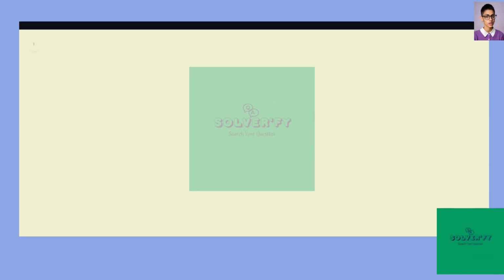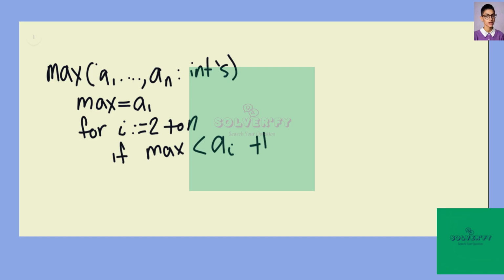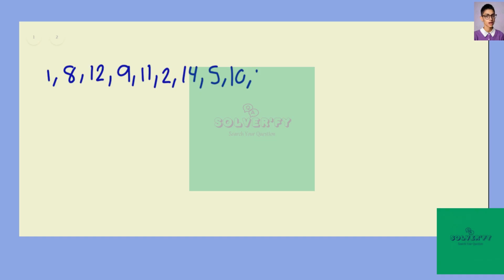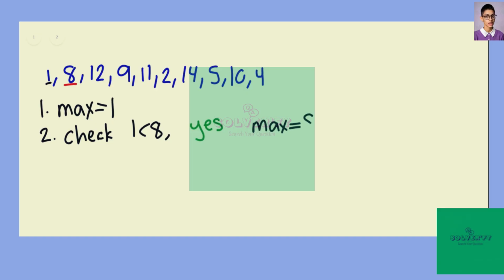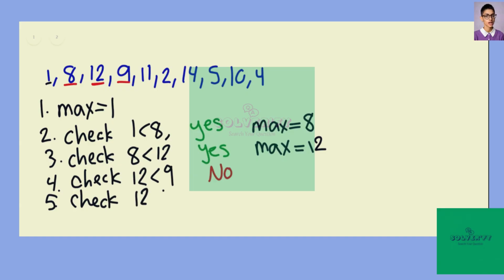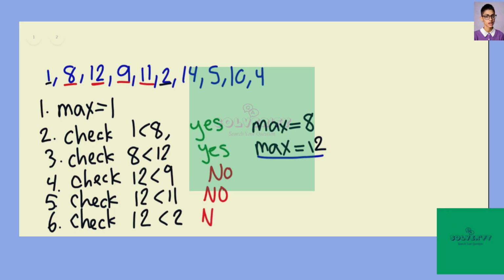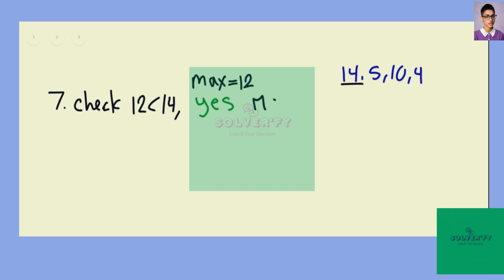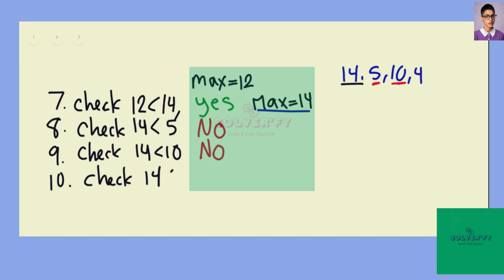[Math] List all the steps used by Algorithm 1 to find the maximum of the list